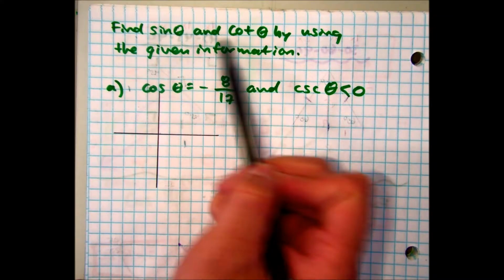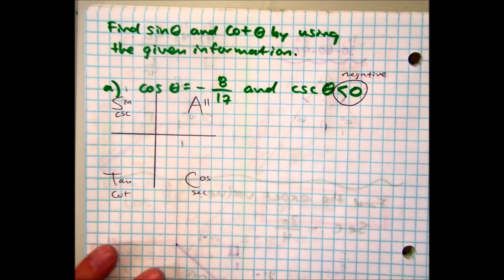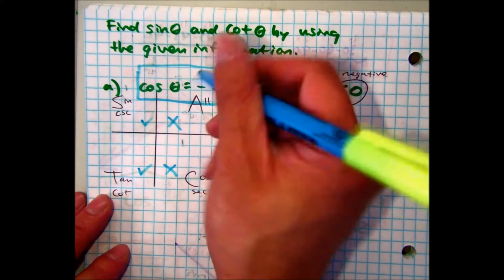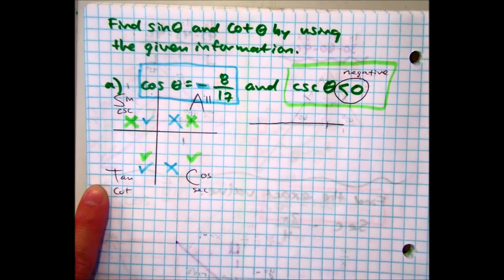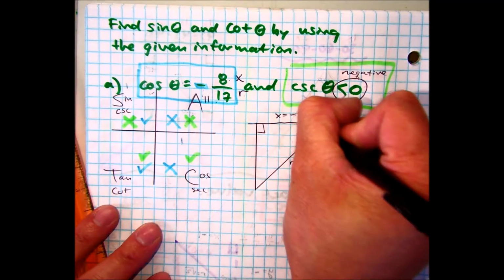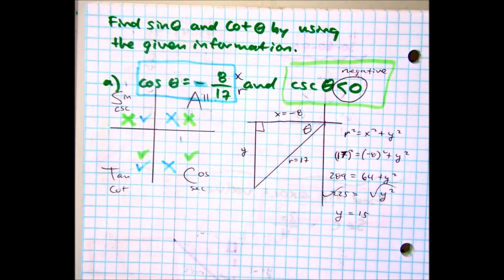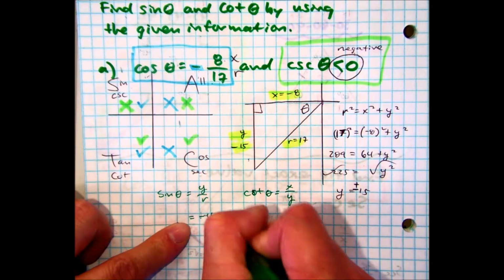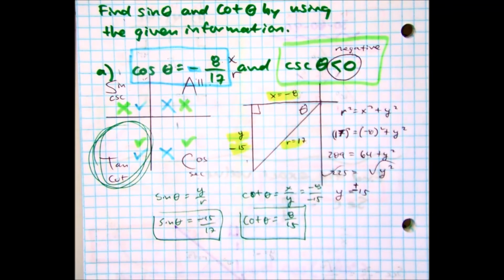use one trig ratio to find the other ALL